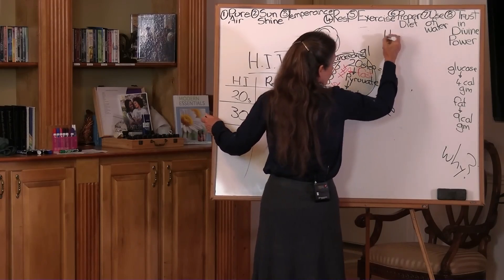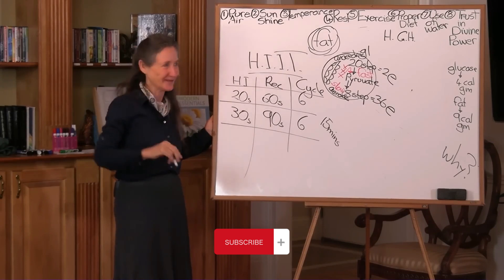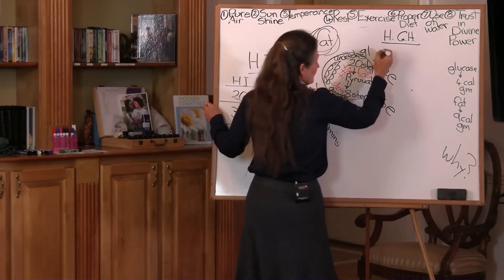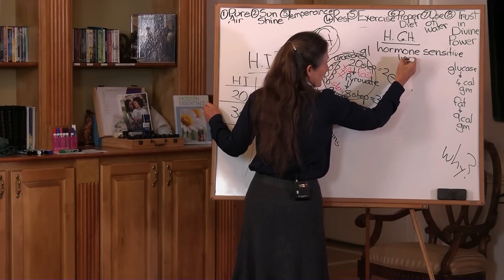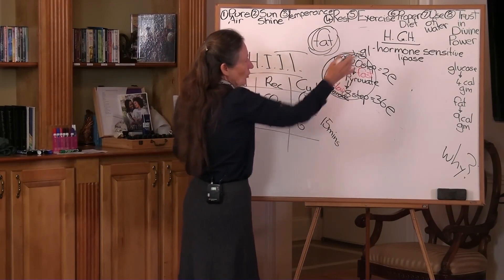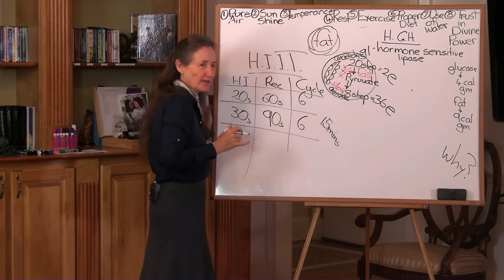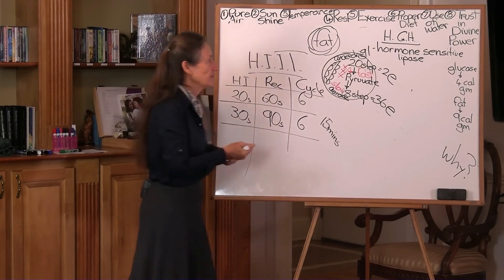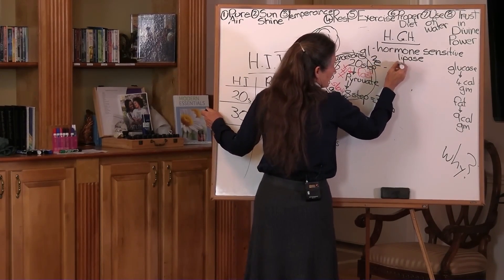Human Growth Hormone: Fountain of Youth or Health Risk?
Discover whether Human Growth Hormone is the fountain of youth or a health risk in this video featuring Barbara O'Neill. Learn about the benefits and risks of HGH, and how HIIT exercise can naturally boost your HGH levels.